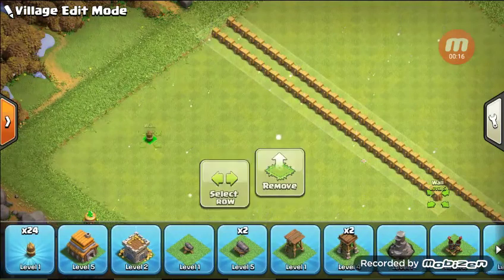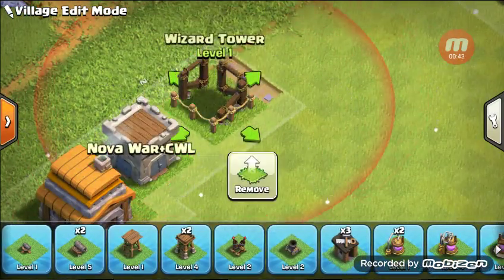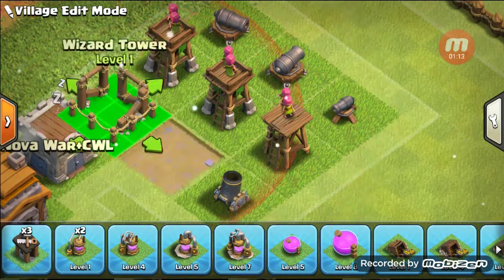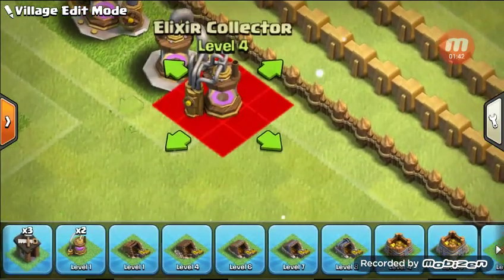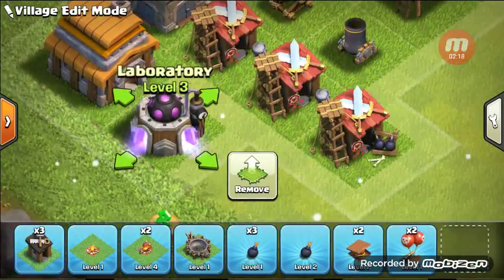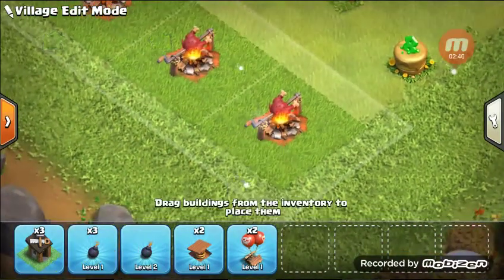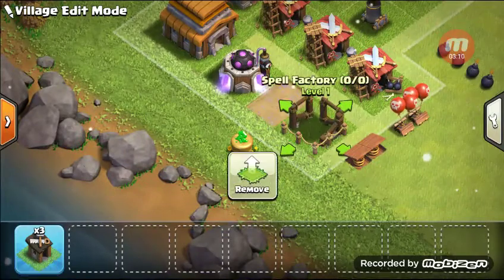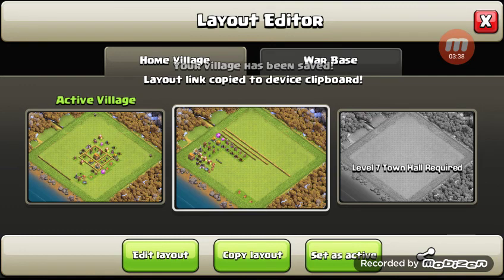Well Organized TH5 Progress Base (LINK IN DESCRIPTION)